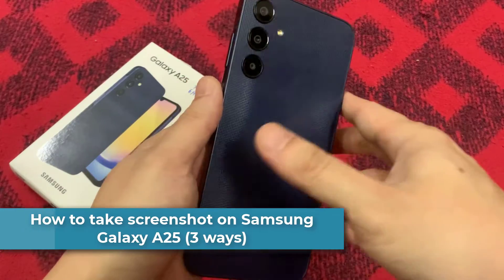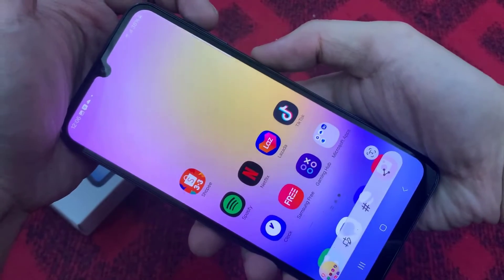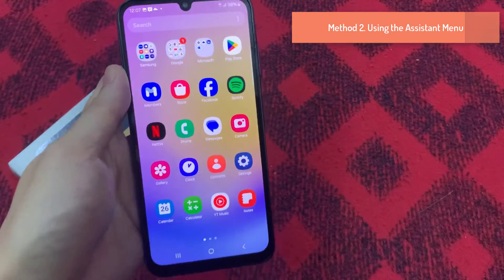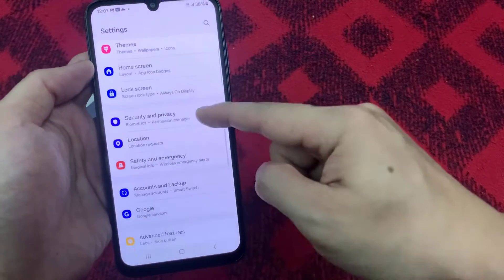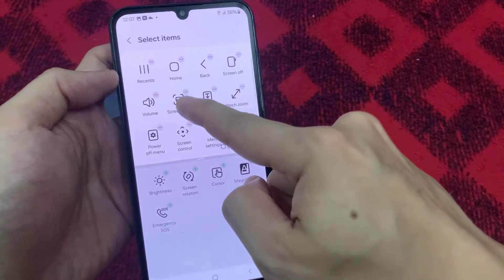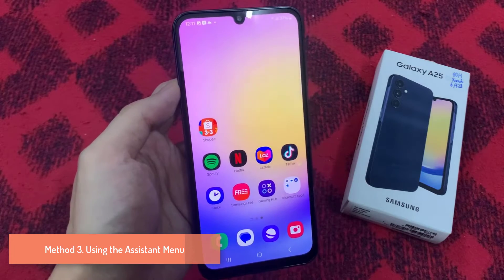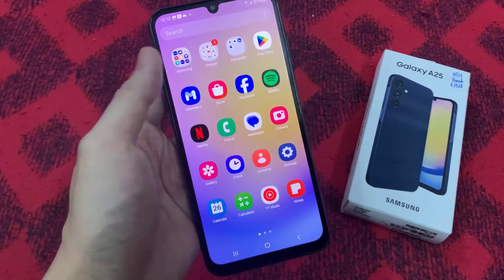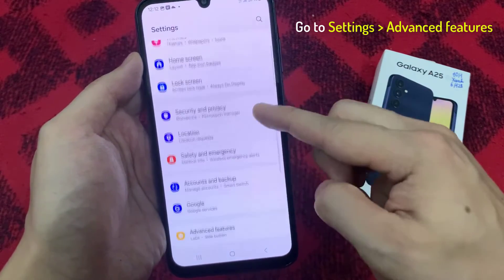How to take screenshot on Samsung Galaxy A25 (3 ways)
In this video, I will show you how to take screenshots on Samsung Galaxy A25 in a few different ways. Here there are!
Method 1. Simultaneously Press the Power and Volume Down buttons.
Method 2. Using the Assistant Menu
Method 3. Take palm swipe method of taking screenshot.